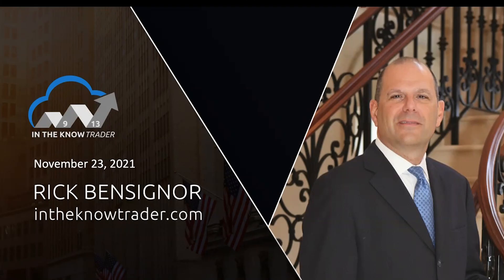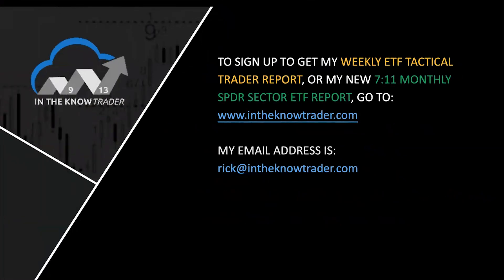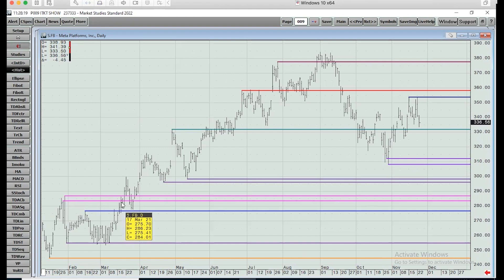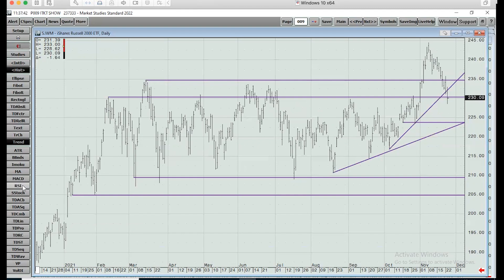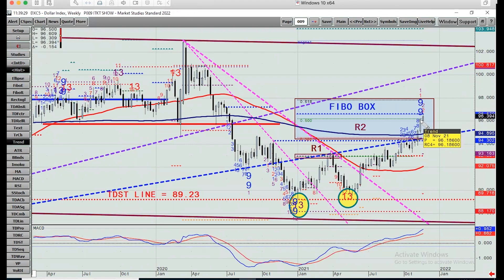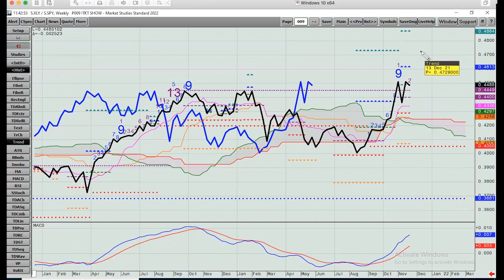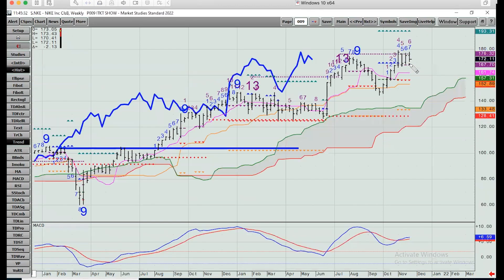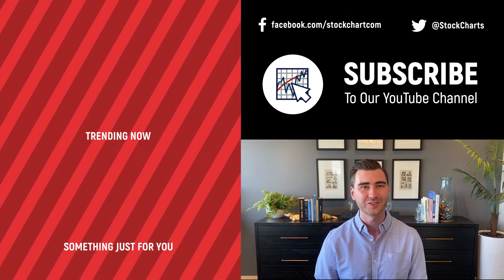How To Find Trader's Trades | Rick Bensignor (11.23.21)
This week Rick shows you how to use horizontal levels to line up quick trades in the opposite direction. He then finishes with the Consumer Discretionary Index.

00:00 - Intro
03:44 - Traders Education - What's A Trader's Trade?
17:20 - Market Overview
19:56 - Consumer Discretionary Sector (XLY)
22:30 - Amazon (AMZN), Tesla (TSLA), Home Depot (HD), McDonalds (MCD)
25:09 - Nike (NKE), Starbucks (SBUX), Lowes (LOW), Booking Holdings (BKNG)
27:23 - Target (TGT), TJ Maxx (TJX), General Motors (GM)

To sign up and get Rick's weekly "ETF Tactical Trader Report" or, his "7:11 Monthly SPDR Sector ETF Report" go